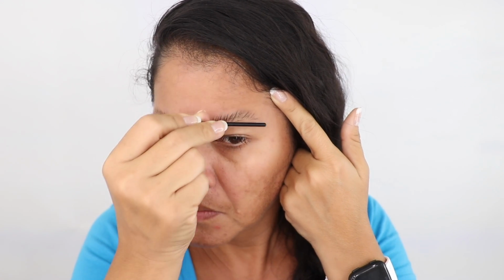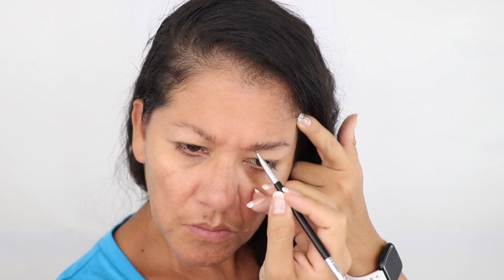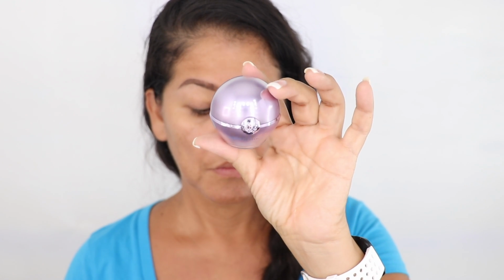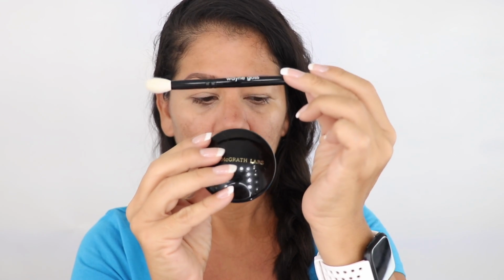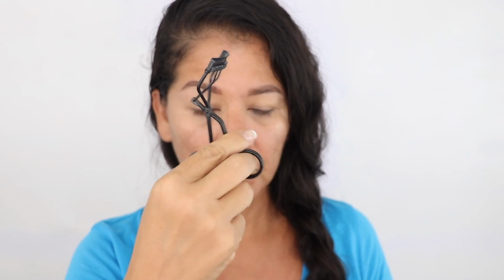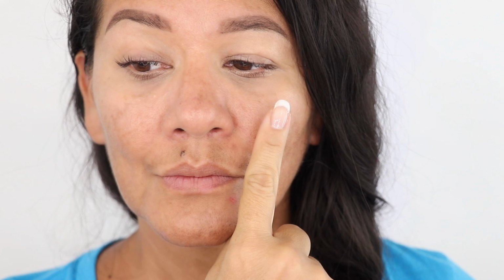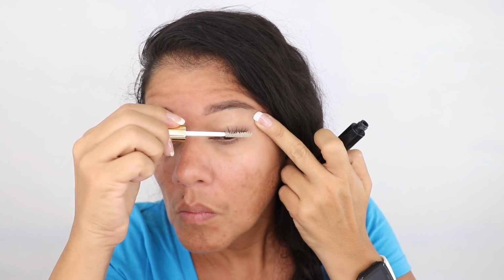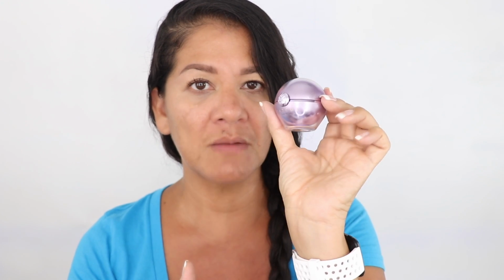QUICK MAKEUP WHILE KEEPING YOUR FACE MASK CLEAN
The following is a quick makeup while keeping your face mask clean.  Because of COVID and the pandemic we all have to wear a pandemic mask.  I have 2 different types of masks a mask that I can use where it doesn't get dirty due to makeup.   This is a silicone mask from a company called GIR and another throwaway one that is disposable.  I use this one with a full set of makeup; but for quick runs to the grocery store, pharmacy, or places around your house then I use my silicone pandemic mask that it won't get dirty due to makeup.

The following is the Equipment I use to film my makeup videos:
Lens Canon 18-135mm NANO USM
Computer Apple MacBook Pro touch bar laptop
Editing Software Final Cut Pro
Lighting Impressions Vanity Glow XL
               Diva Ring Light
               DIY Light Bar